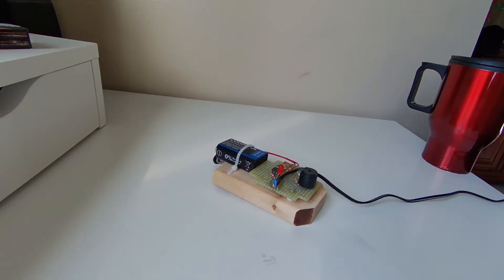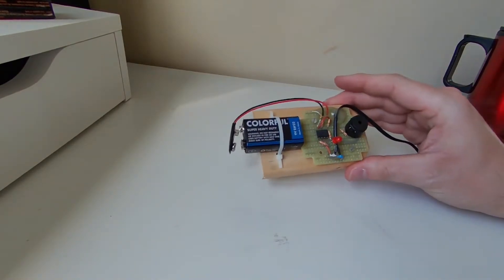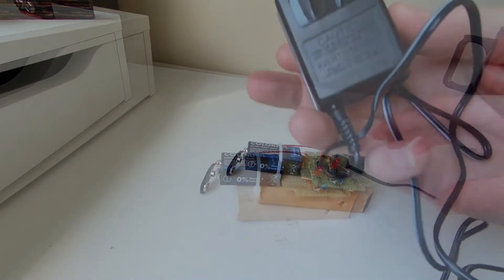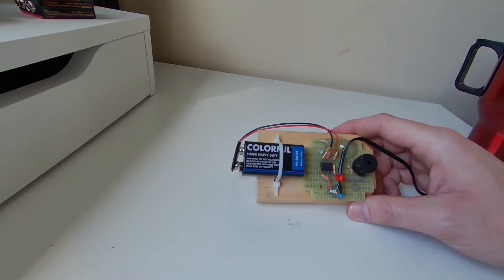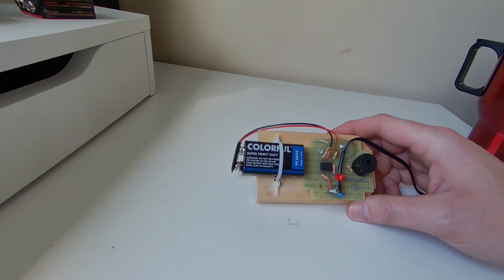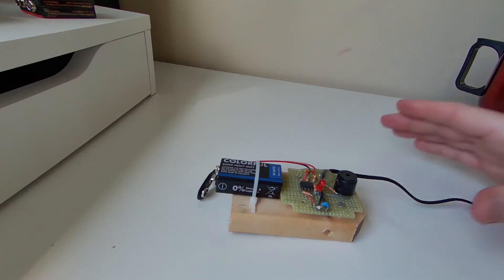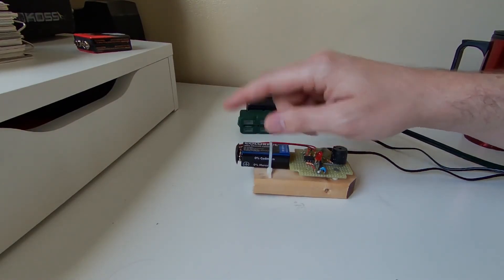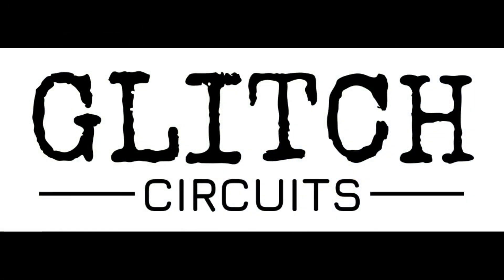DIY Power Outage Alarm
Here's a video explaining the power outage alarm we built to pass the time during the COVID quarantine.